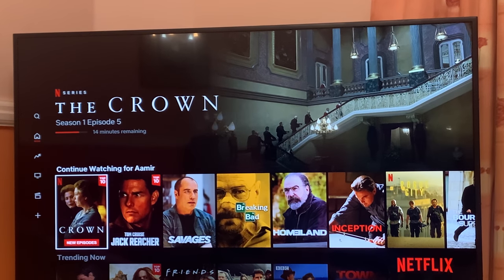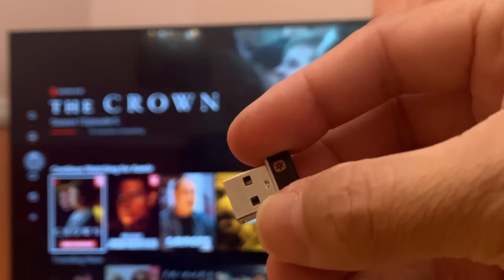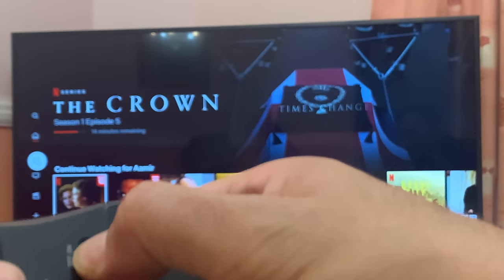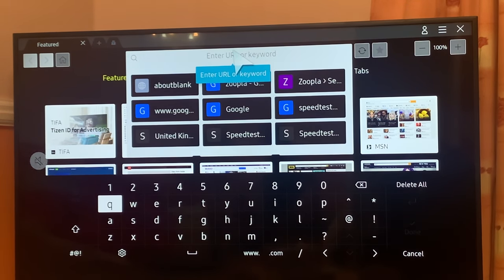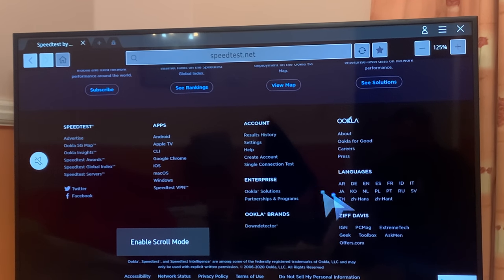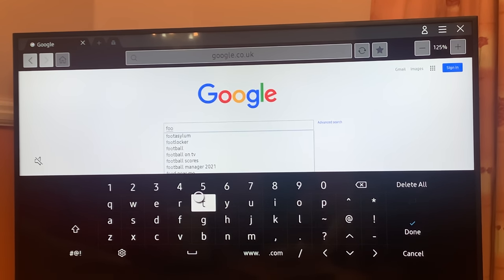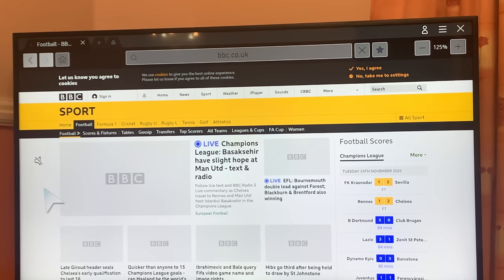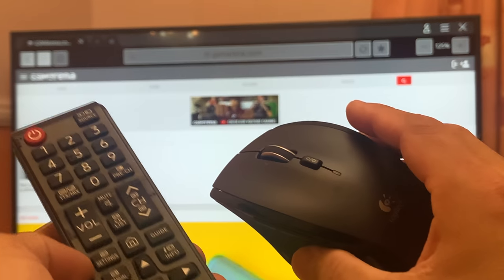How to use wireless mouse with smart tv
best wireless mouse for tv, mobile , android , ios devices

A wireless mouse can be better used as all in one for your smart tv instead of using a keyboard
All you need a is a wireless enable usb 2.0 or usb 3.0 mouse for your smart tv in order to run the web browser for various tasks and you will be very happy with the out come
You will not loose a lot of space and it’s small object you can keep it any where